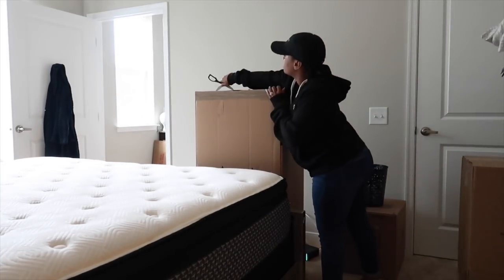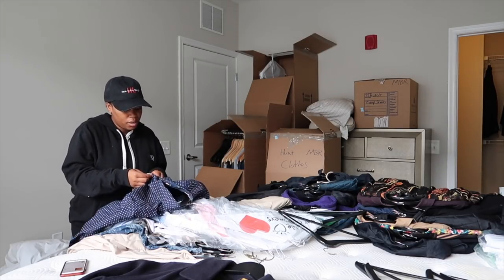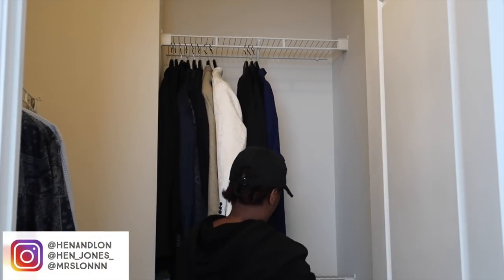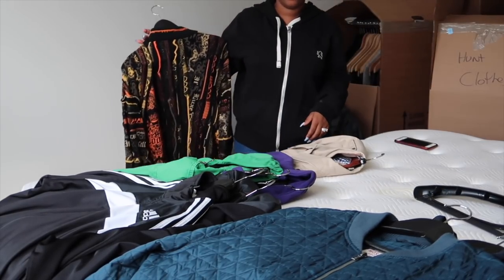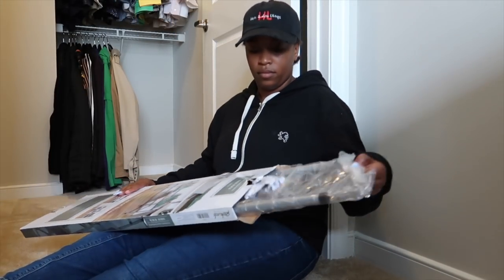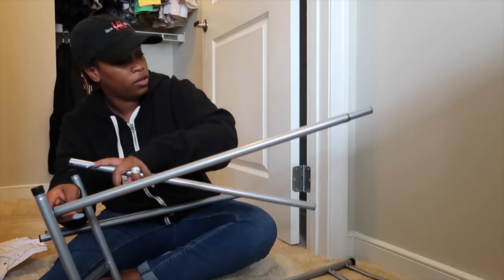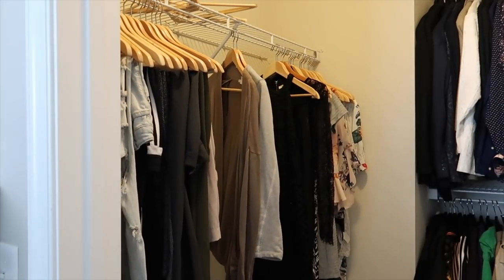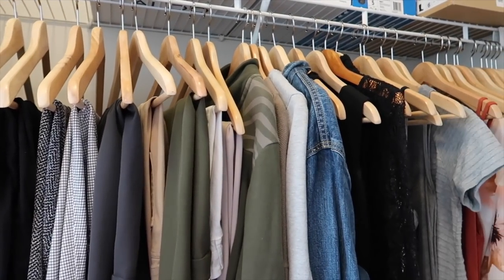SMALL CLOSET ORGANIZATION IDEAS!| CLEAN WITH ME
Hey guys! I hope my video today gives you tips and ideas on how to organize your small closet at home!

Black hangers

Tan hangers

Upload Schedule:
Vlogs & videos on SUNDAYS at 6pm EST
Cooking w/Lon on WEDNESDAYS at 7pm EST

🎀Instagram Us: @HenandLon
Shalonda: @MrsLonnn & Henry: @hen_jones_